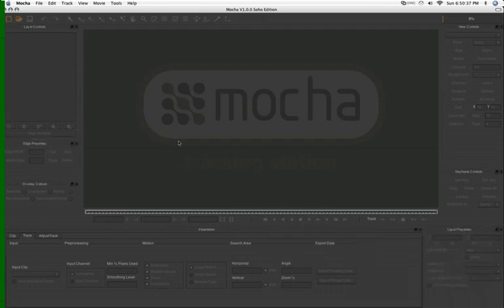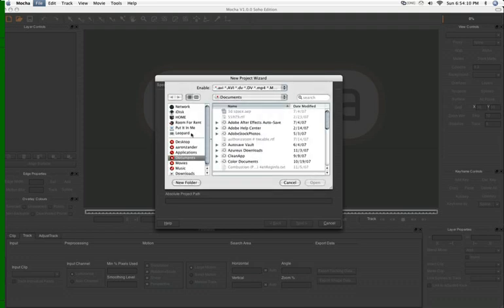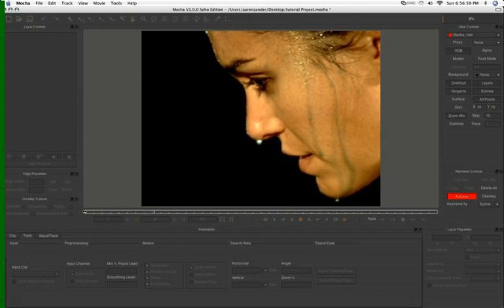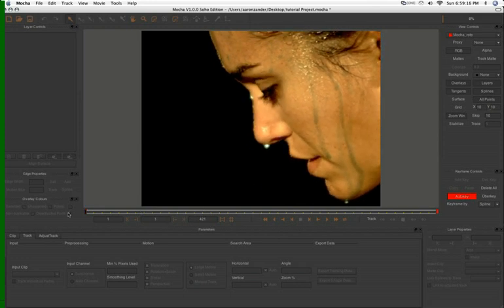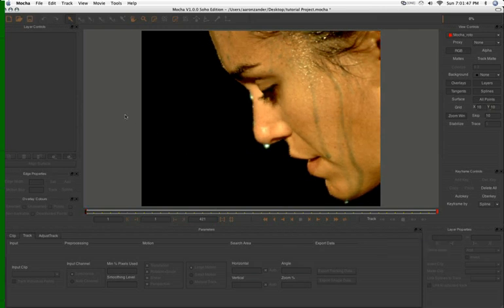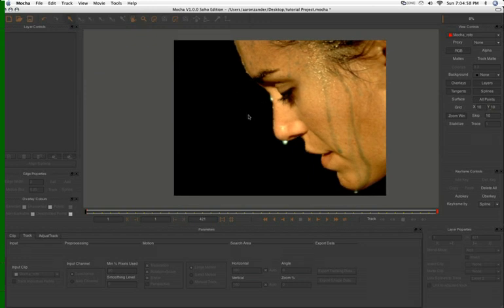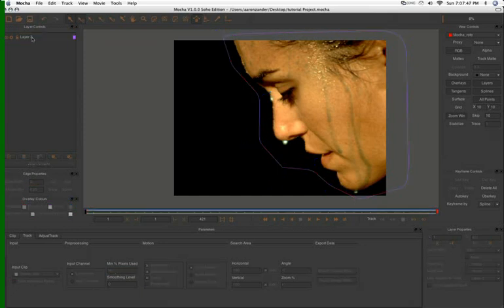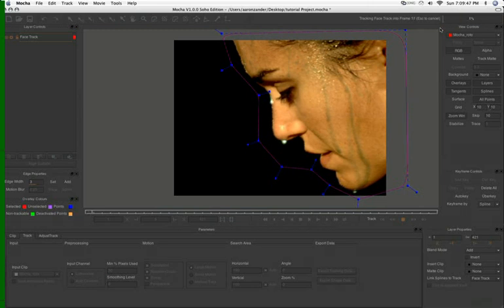The Gatorade Effect Using Mocha: Part One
In this video tutorial, Aaron Zander takes an introductory look at Imagineers Mocha and its toolset. Aaron also demonstrates some basic rotoscoping to be applied into a Gatorade style look.